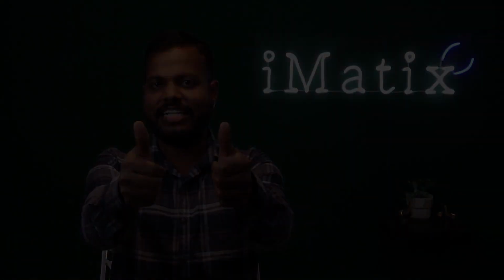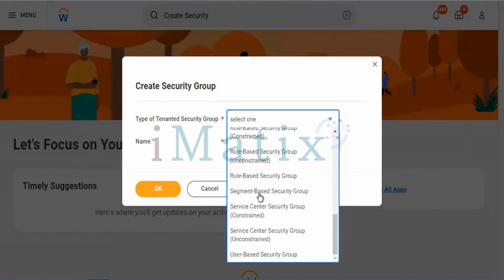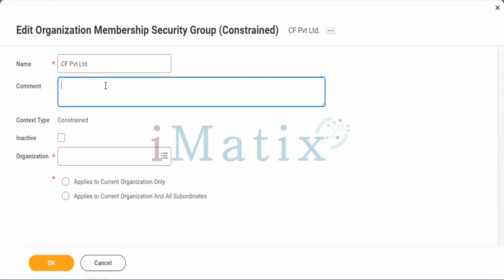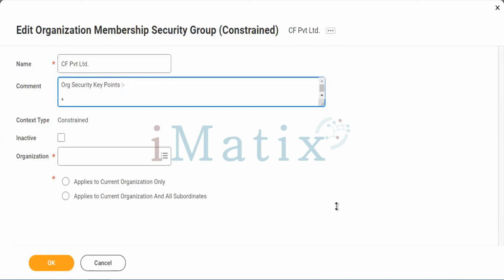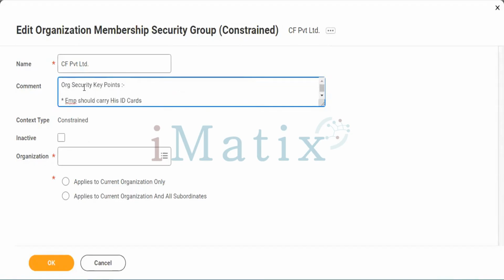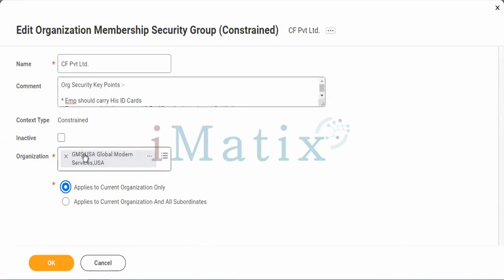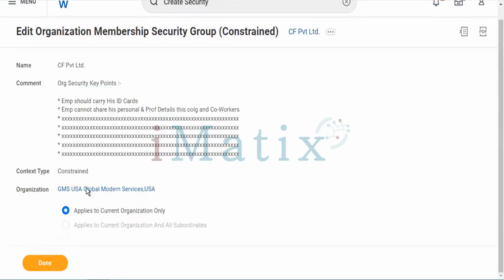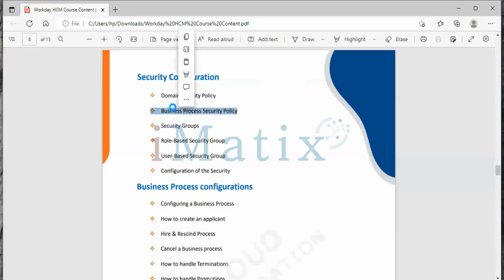Workday HCM Business Process Security Policy | Workday HCM Online Training | iMatix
🚀 Want to learn Workday HCM Business Process Security Policy?
Discover the fundamentals of 🔐 Workday HCM Security Policies & how Business Process Security operates in real-time Workday implementations in this YouTube Shorts video!

💼✨ 🎯 In this video you will learn:

👉 🔐 What is a Workday HCM Business Process Security Policy
👉 ⚙️ How do security groups work in Workday
👉 📊 Real time use cases of Workday HCM
👉 💡 Workday Certification Preparation Tips
👉 🚀 Workday HCM Administration Best Practice
👉 📚 Job Opportunities in Workday HCM

💼 Whether you are:

✅ Workday HCM beginner
✅ Getting ready for Workday interviews
✅ Workday online training needed
✅ Thinking about a move to HR Tech
✅Working as an HCM consultant

This video is just for you! 🎉🔥

 🌟 Learn from industry experts with iMatix and get practical knowledge of Workday HCM which helps you to crack interviews and to make your career in Cloud HCM Technologies.

🚀📈 📌  Don't forget to:
📤 Share with friends & colleagues
🧑‍🎓 Workday HCM Online Training by iMatix Professional 💻💼📖

Workday HCM
Workday Security
Business Process Security Policy
Workday HR Software
Workday Cloud HCM
Workday Implementation
Workday Integration
Workday Recruiting
Workday Payroll
Workday Benefits
Workday Absence Management
Workday Compensation
Workday Tenant Setup
Workday Reporting
Workday Studio
Workday Learning
iMatix Workday Training